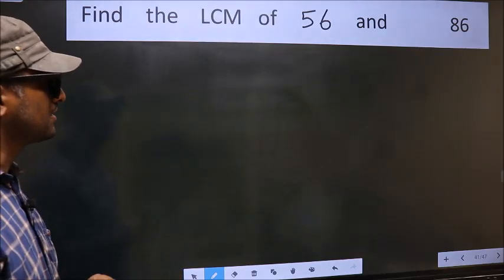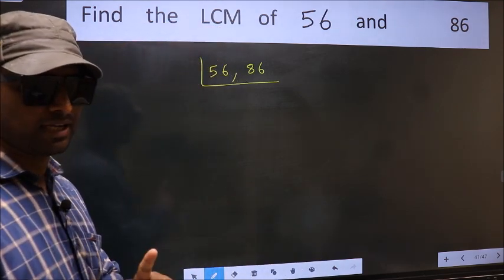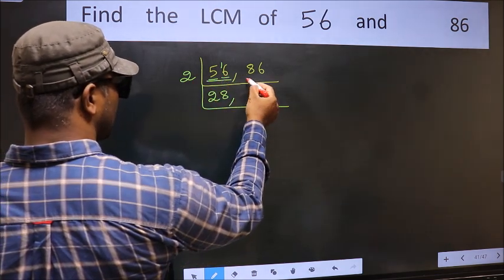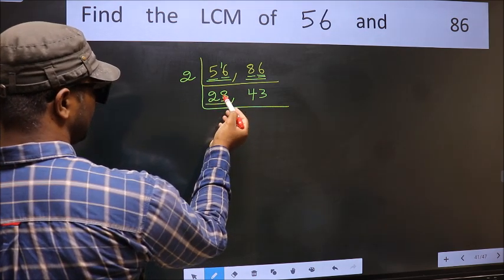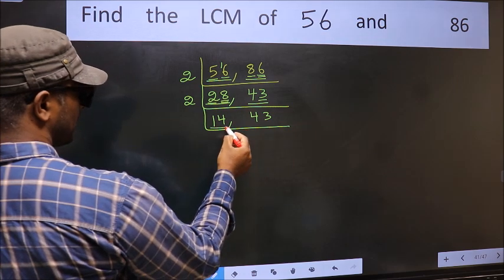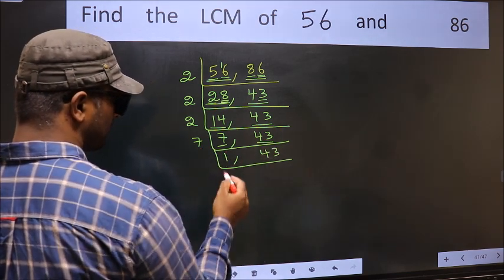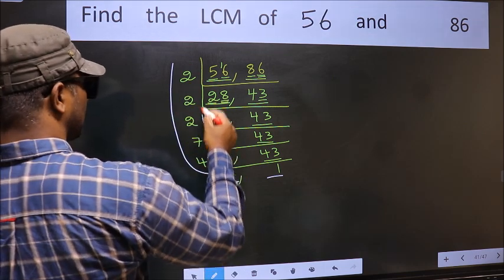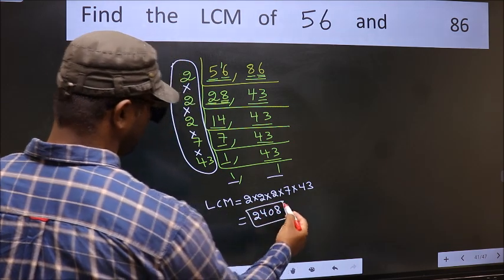LCM of 56 and 86